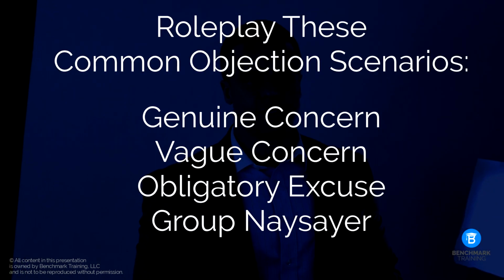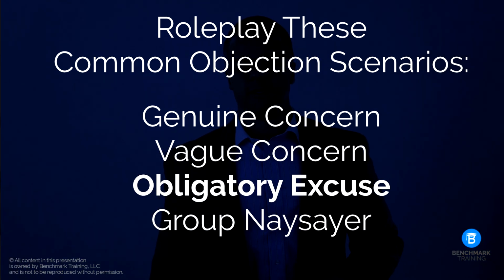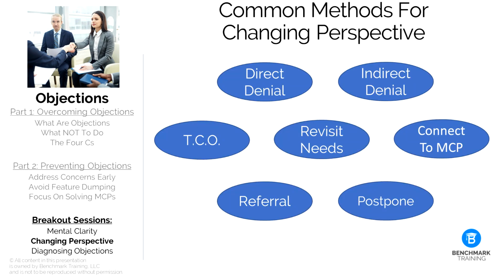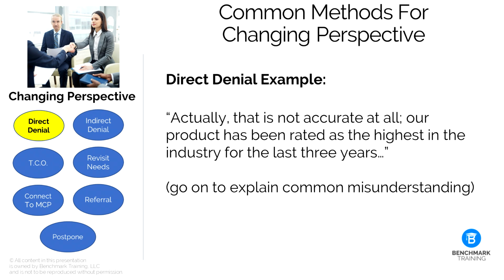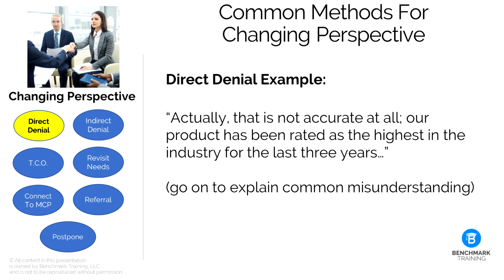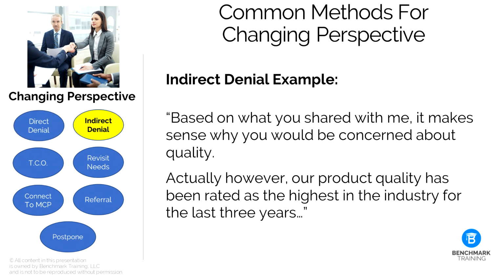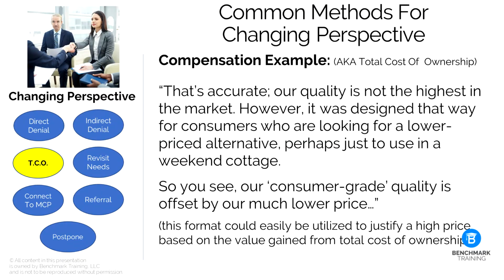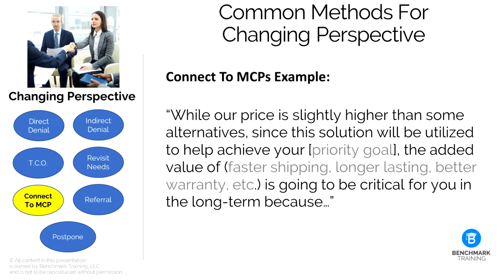How To Change Your Prospect's Perspective & Overcome Her Objection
Your buyer gave you an objection, you’ve cushioned the objection to start building a bridge between your view and hers… then you clarified to make sure you fully understand her concern… Now, you need a solid plan to change her perspective.

Let’s jump into some strategies on how to change your prospect’s perspective.  You’ll need the common objections that you wrote down at the beginning of this module so you can pause the video after each of the strategies we discuss and apply them to your specific needs.

As we’re going through these sales strategies, utilize the visualization technique to walk through the motions of each step and also role play different scenarios.

Keep in mind that you will experience objections in a variety of circumstances. Sometimes you’ll get an objection during a one-on-one conversation when your prospect is sharing genuine concern.

Sometimes your prospect might give you a very vague objections during a 1n1 dialogue. Something like I need to think about it…

…or something that is not honest at all because they are just not ready to decide right then they feel like they owe you an excuse—this scenarios usually happens when you have not built enough trust and open communication.

You’ll also likely experience objections during group presentations maybe right in the heat of the movement when you’re least expecting it.

Often these objections are thrown out by a naysayer in the group who’s more interested in throwing you off your game, then really sharing a concern.

When handled correctly, all of these variations of objections can actually be used to your advantage, so to best prepare, visualize and role play these strategies in a variety of settings.